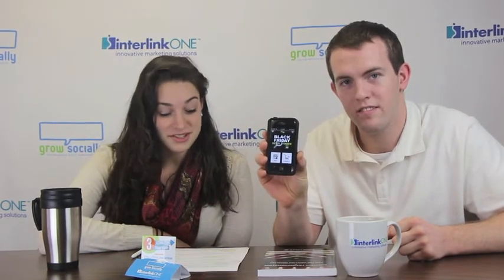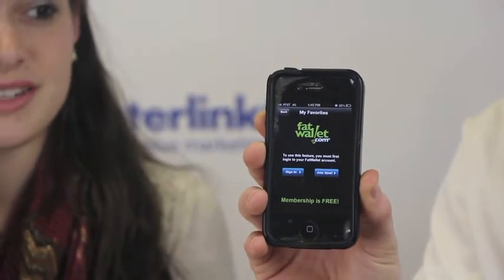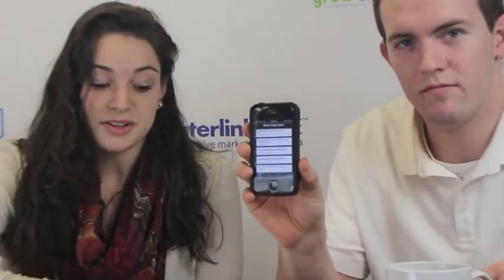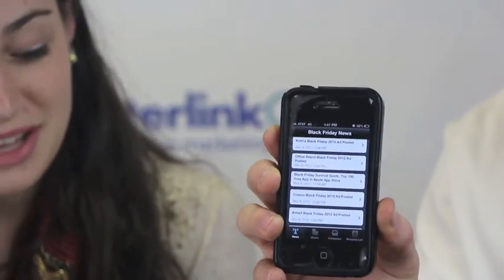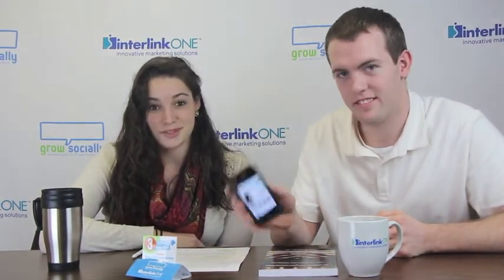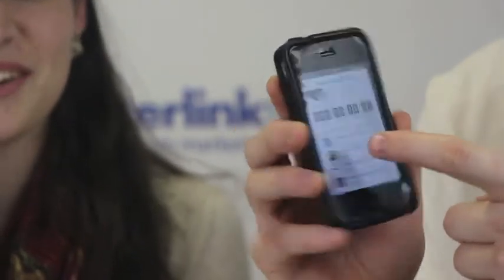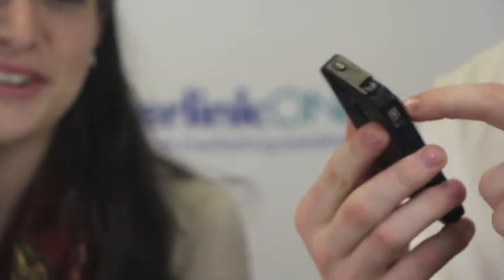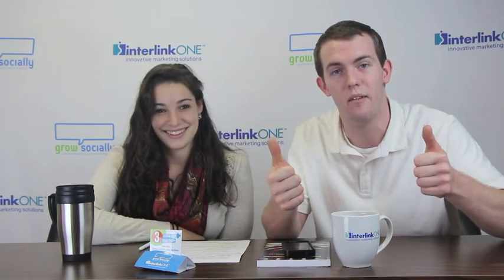The Mobile Minute: Black Friday Edition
interlinkONE and Grow Socially's Tom Barry and Becca Quigley have some news to share with you about mobile apps for this year's Black Friday shopping experience.